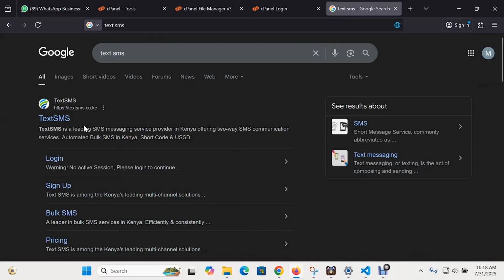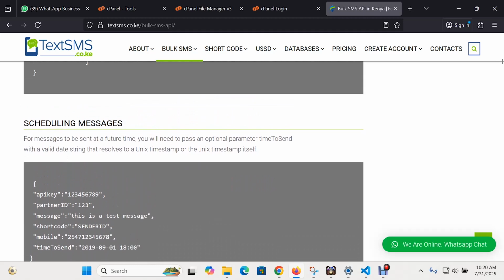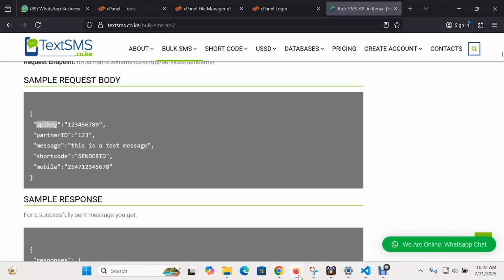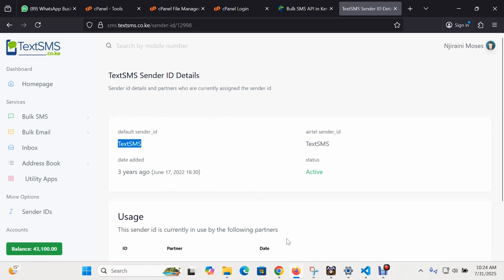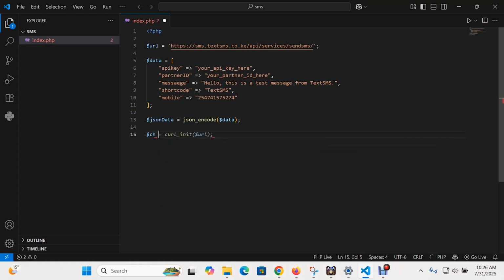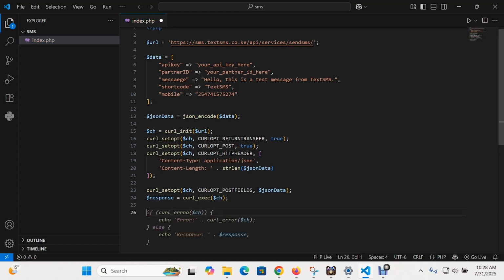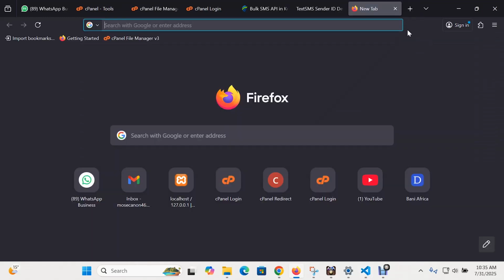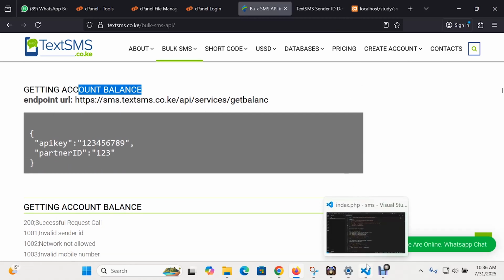How to Send Bulk SMS in PHP Using TextSMS API in Kenya (Step-by-Step Guide)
Learn how to send bulk SMS messages using PHP and the TextSMS API
In this step-by-step tutorial, I’ll walk you through how to integrate the TextSMS API into your PHP application so you can send thousands of messages directly from your system or website.

Whether you're building a CRM, notification system, or marketing tool — this guide will help you get started fast.

🚀 What You’ll Learn:
How to get your TextSMS API credentials

How to write a PHP script to send SMS

Handling API requests and responses

Tips for debugging and error handling

Real-world use cases (Kenya-specific)

🛠️ Tools Used:
PHP (Vanilla)

cURL / file_get_contents

TextSMS Kenya API

More videos coming soon on web development, API integration, and automation tools made for Africa!